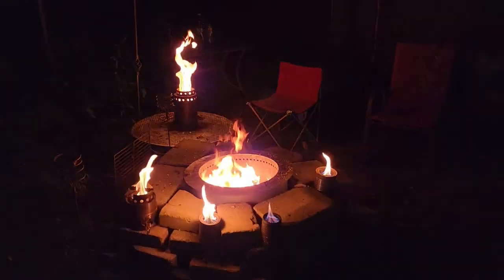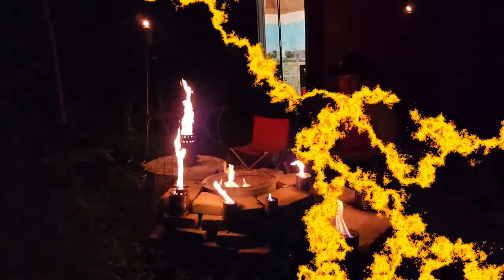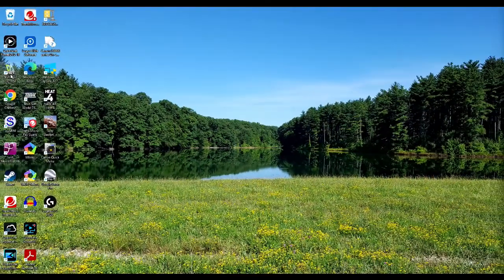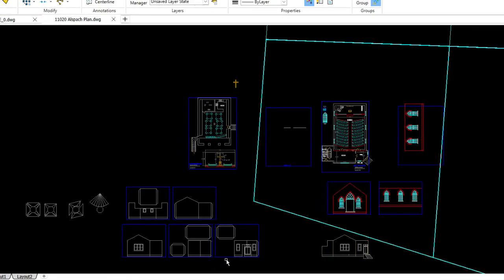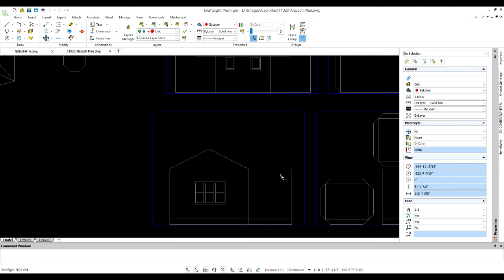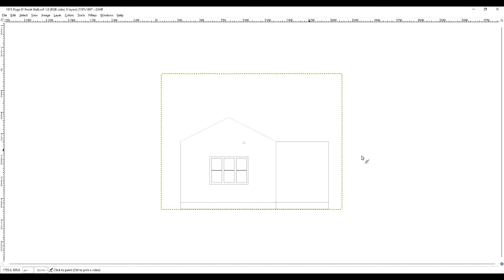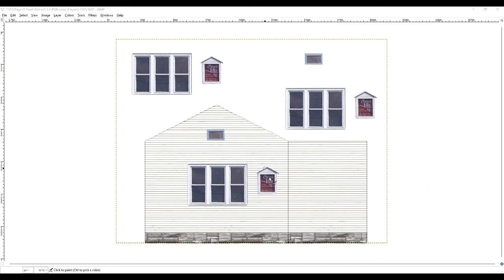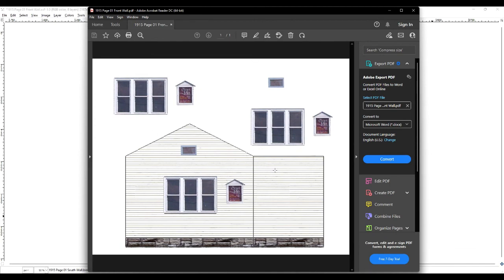Church Model for REAL Cardstock Model in O Scale - Built from Scratch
Two models of our church building - built with cardstock and foam board. The brick part was built in 1870, but the front, including the bell tower wasn't added until 1915. The 1870 model and the current model are highlighted in this video.

Many of the "Textures" used in the models (roof shingles, brick, etc) are - the best place to get cardstock model kits.
check out our church webpage for more information about the church history.